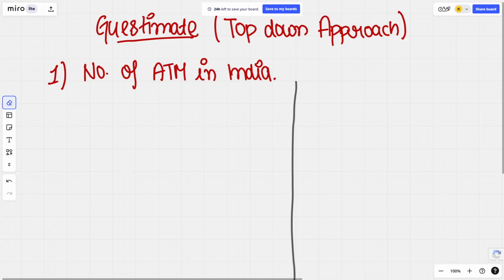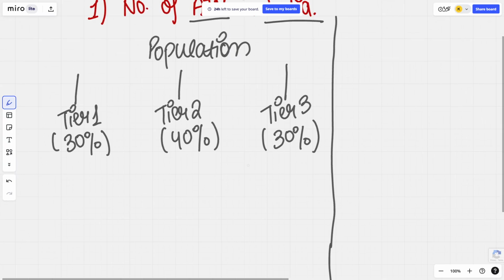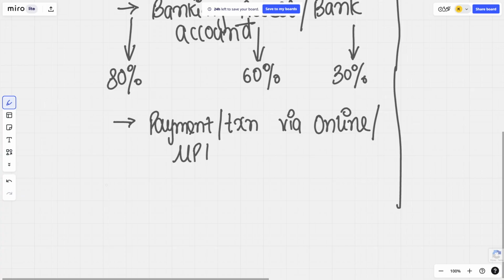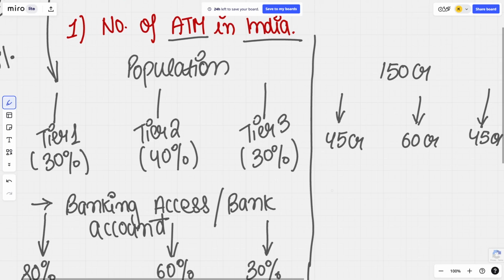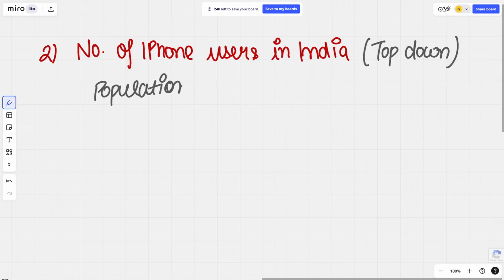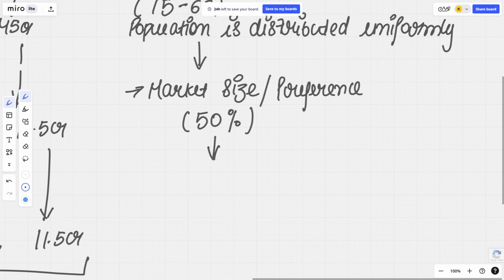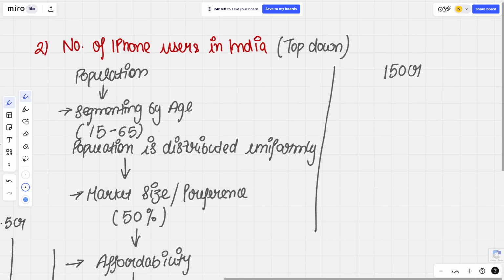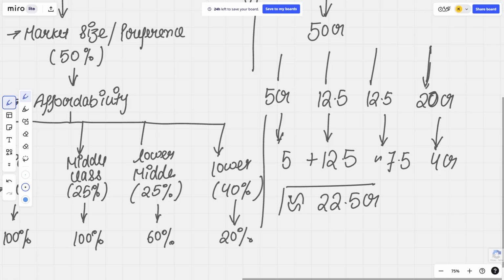Guesstimates Like a Boss Top-Down Estimation for # of ATMs & iPhone Users in India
In this video, I solve two classic guesstimate problems using a Top-Down approach: estimating the number of ATMs in India and the number of iPhone users in India. The focus is on structured thinking starting from high-level population data, making logical assumptions, and narrowing down to realistic estimates. This walkthrough is designed to show how to handle ambiguity, justify assumptions, and arrive at defendable numbers, the way it’s expected in consulting and product interviews. The goal isn’t perfect accuracy it’s clarity of thought and strong reasoning under uncertainty.